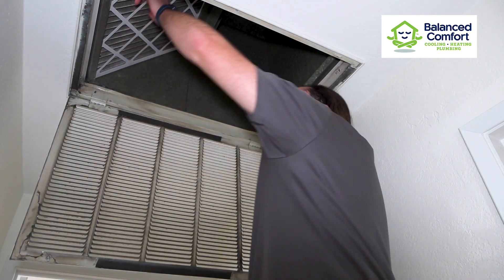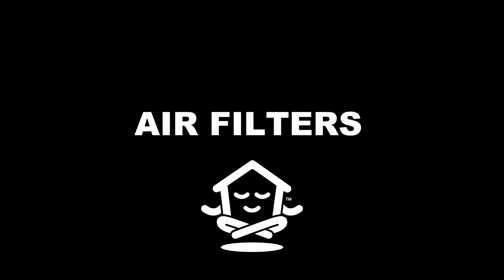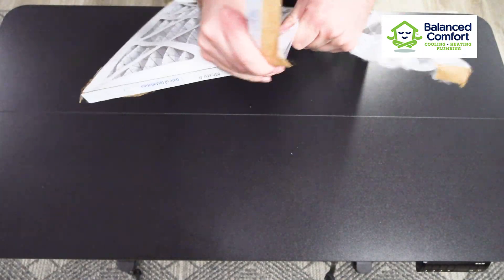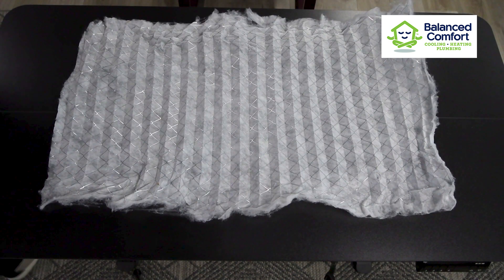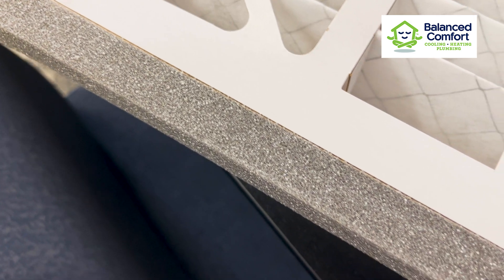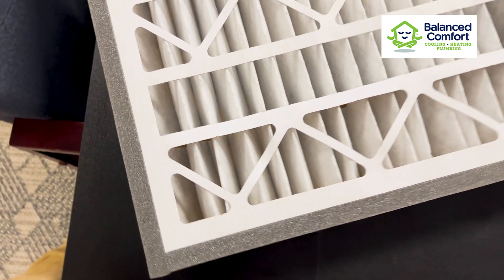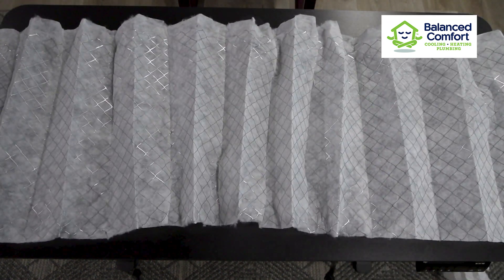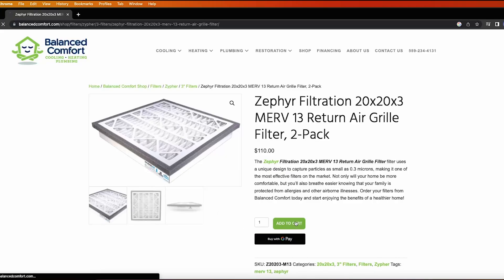What Is A MERV 13 Airfilter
Are you looking for a better air filter for your home? This video will compare the efficiency of regular air filters to a much better MERV 13 filter. We'll take a look at the differences between the two and why MERV 13 filters are a great choice for your home. You'll learn about MERV 13 filters' ability to capture even the smallest particles from the air, which helps to reduce allergies, asthma, and other respiratory issues.  So watch this video to learn why you should make the switch to a MERV 13 filter today!